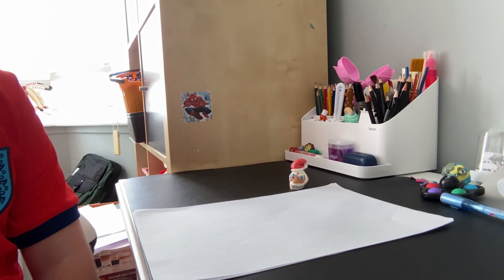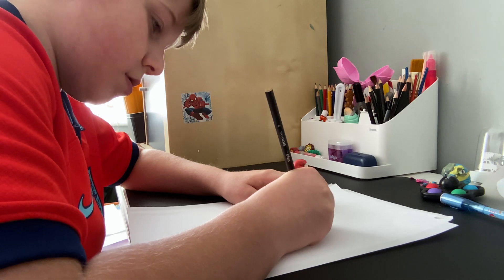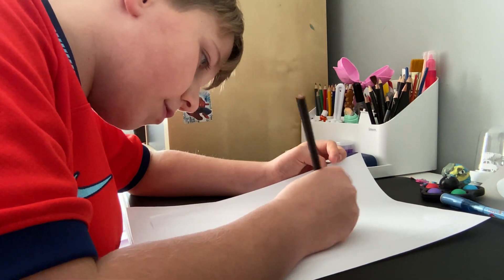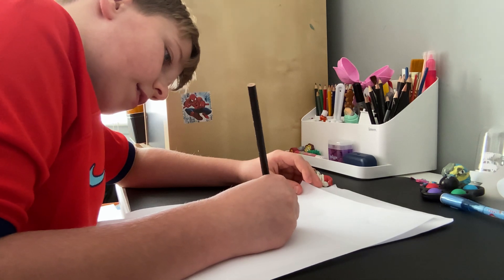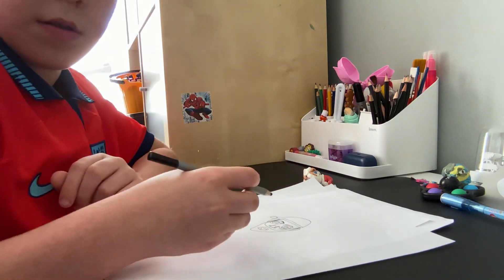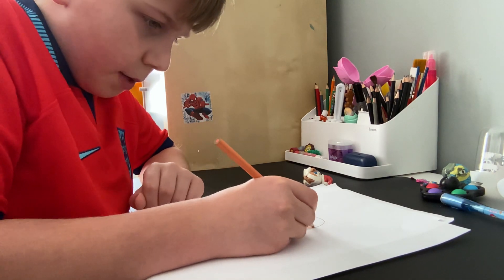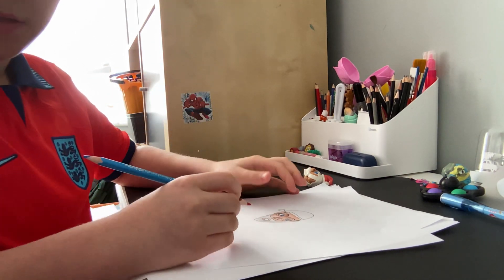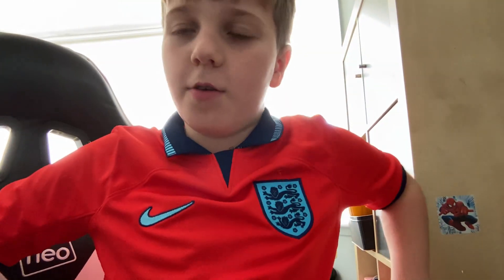Easy Santa drawing